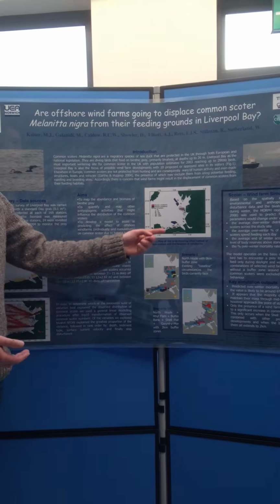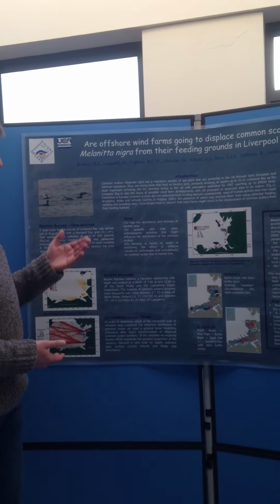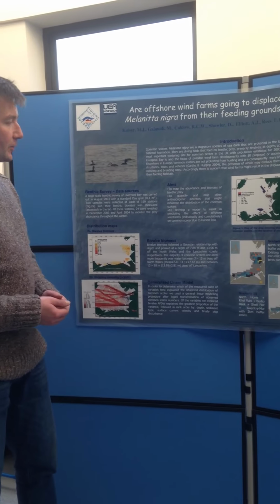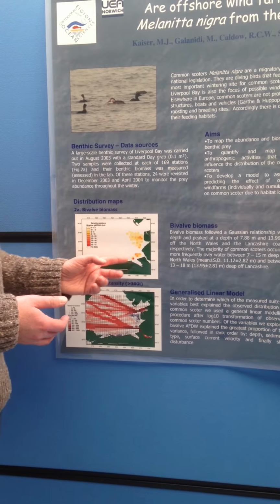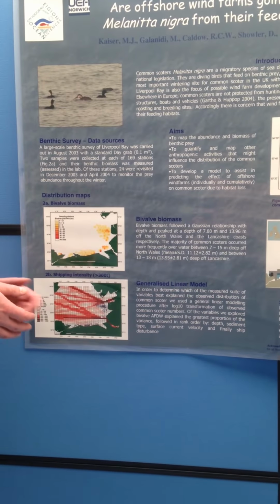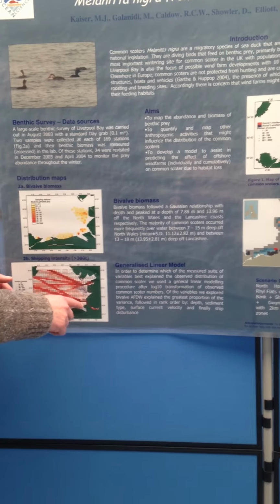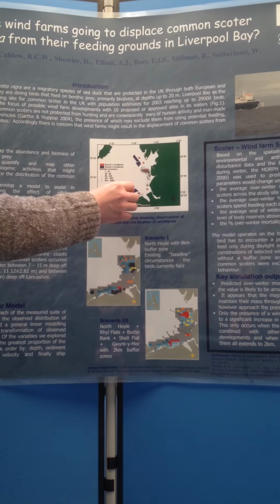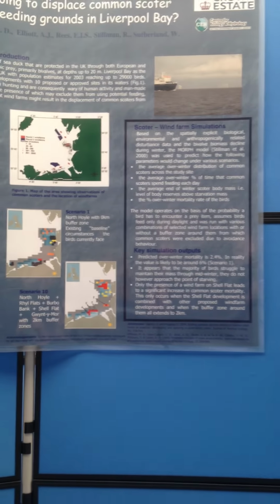How to present a poster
A quick example on how to present your poster at a conference in about 5 minutes